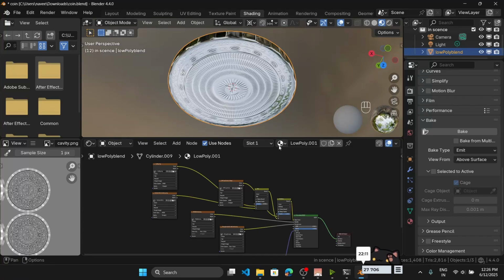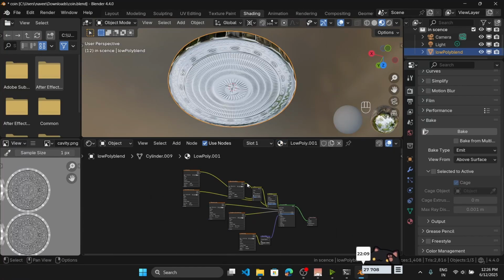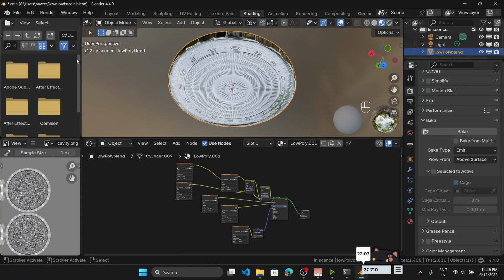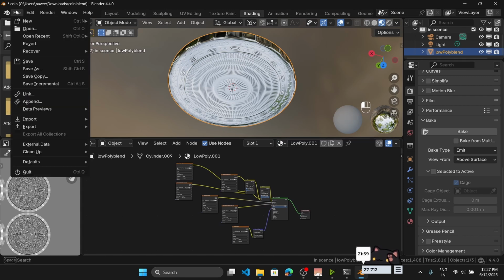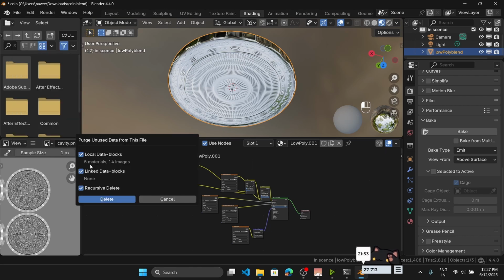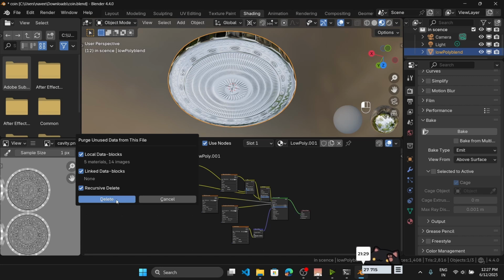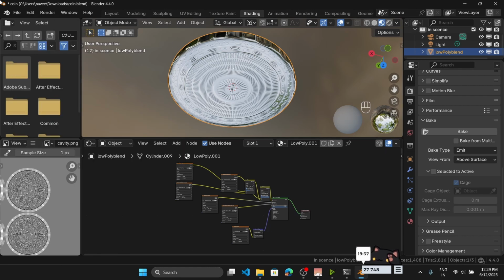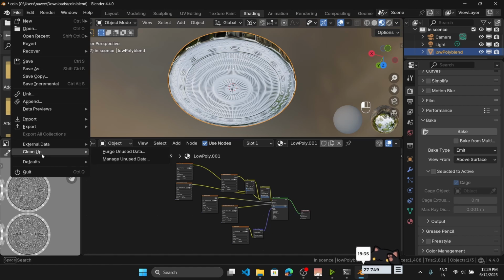How to Delete Unused Materials in Blender (Clean Up Your File!)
Learn how to delete unused materials, textures, and data in Blender to keep your .blend files clean and lightweight! Whether you're a beginner or an experienced 3D artist, this simple "purge" trick can drastically reduce file size and improve performance.

- How to find unused materials and textures
- How to purge orphaned data (materials, images, meshes), Material cleanup